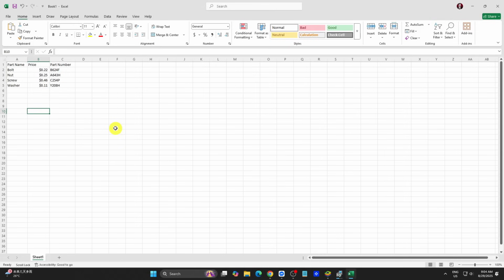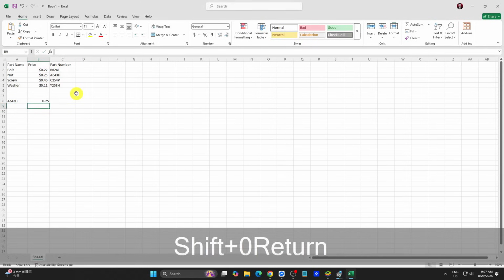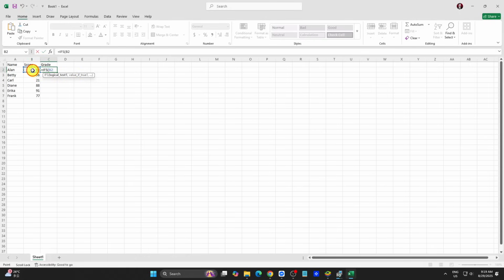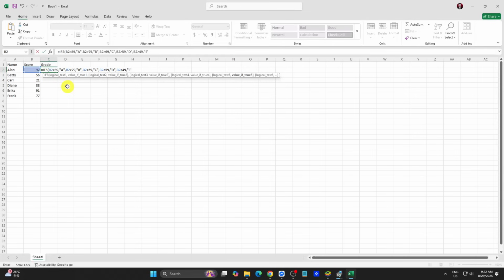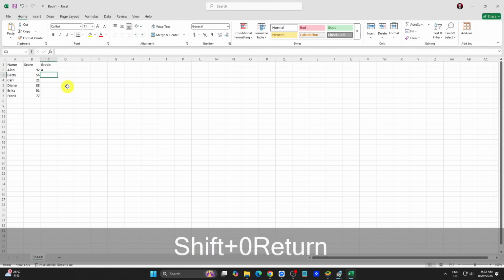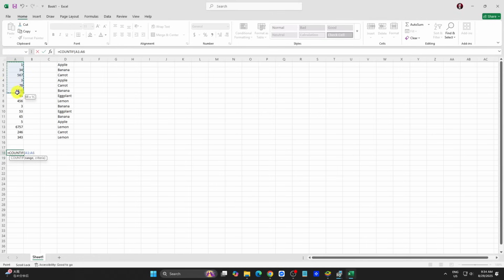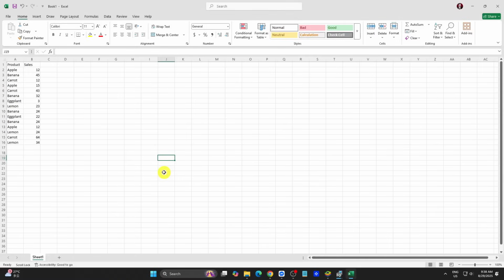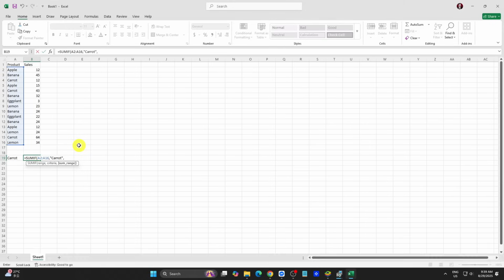3 Excel Functions I Always Use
Excel has a vast number of functions that you can use to create powerful formulas. You may have used many of the popular functions, such as SUM and IF, but there may be some that you’ve not used or didn’t even know existed. There are some functions that I use regularly when creating Excel formulas, and they’re simple to use once you know how. Here are some of the Excel functions I most frequently use.

Chapters:
0:00 Intro
0:19 Using XLOOKUP in an Excel Formula
1:19 Using the IFS Function in an Excel Formula
2:49 SUMIF and COUNTIF Functions for Counting Data
4:29 End screen

What you''ll learn:
1. Using XLOOKUP in an Excel Formula
     a. How to search up and down and left and right from the search data
     b. How to use XLOOKUP
     c. How to return the price of the product with the matching product code
2. Using the IFS Function in an Excel Formula
3. SUMIF and COUNTIF Functions for Counting Data
     a. How to add up all the values of your selected range and return the total
     b. How to counts the number of cells that contain numbers within one or more ranges
4. Using COUNTIF in an Excel Formula
     a. How to count cells that contain values that meet a specific condition
     b. How to count numbers above 100
     c. How To search for specific text
     d. How to select any cell containing the text you want to count and use this as your condition
5. Using SUMIF in an Excel Formula
     a. How to sum all of the values that meet your condition from a column of data